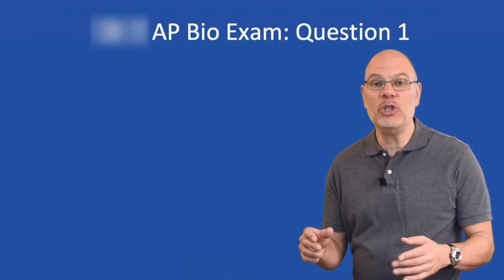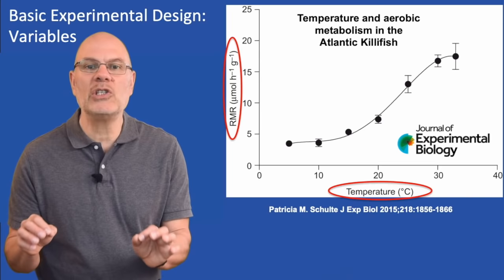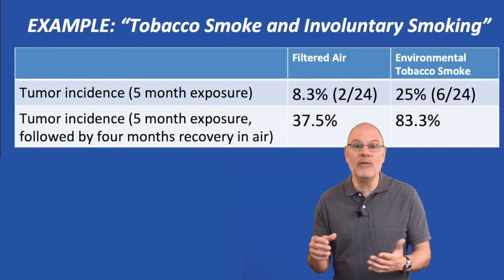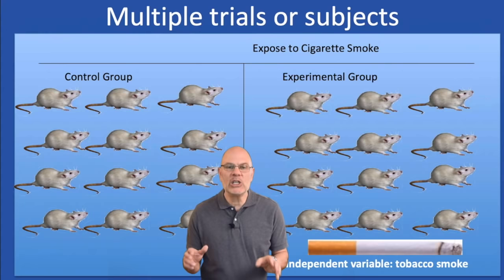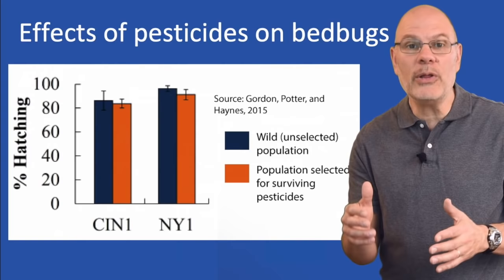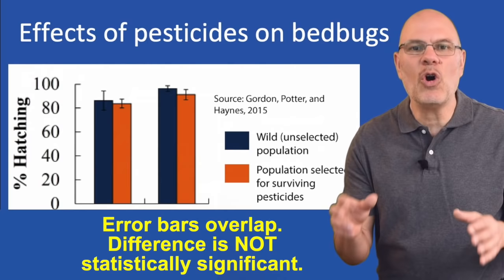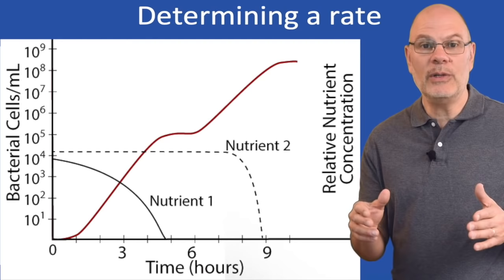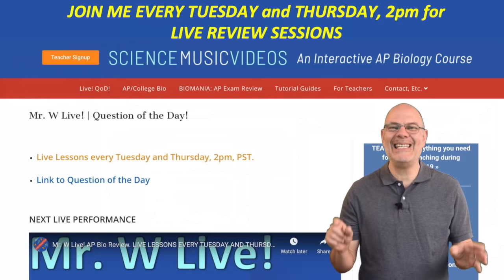sciencemusicvideos AP BIO Exam Preparation , Experimental Design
This video is designed to guide you through the tasks involved in question 1 of this year's AP Biology exam.

Review with Mr. W live: every Tuesday and Thursday, 2pm PST: Go

Video Outline
1. Understanding experimental design (independent variable v. dependent variable; control group v. experimental group).
2. Understanding error bars
3. Combining data from two different sources.
4. Calculating rates of change.